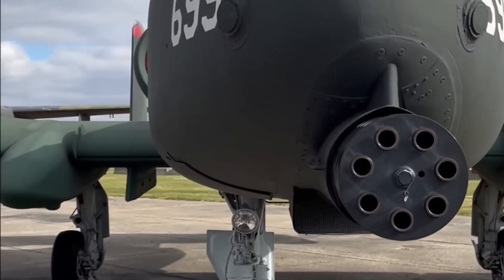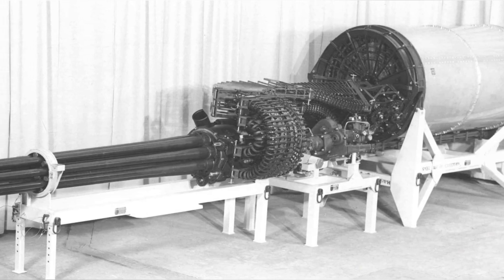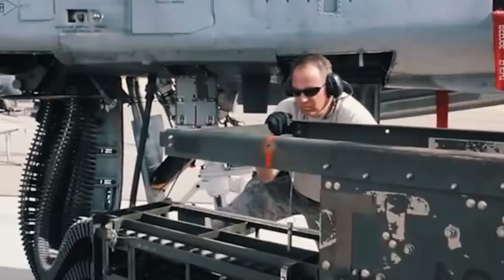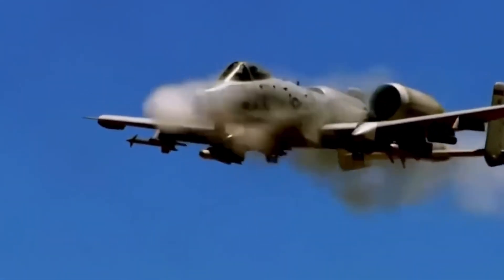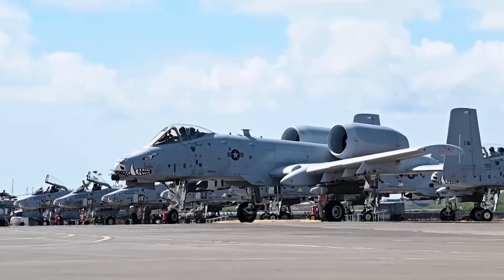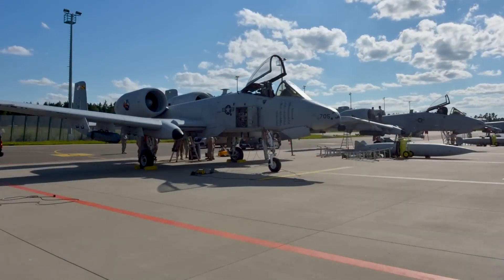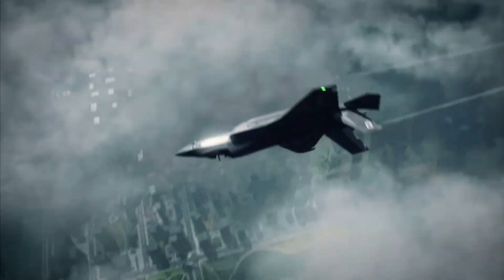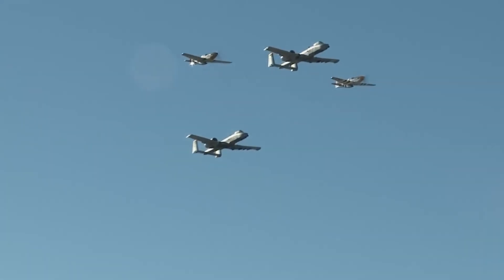Inside Look 👀 The GAU-8 3,900 Rounds Per Minute Tank Killer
Picture this: it's the early '70s, disco is king, and the U.S. Air Force needs a tank-killing superhero. The GAU-8 Avenger, is a seven-barrel Gatling gun that looks like it belongs in a sci-fi movie. Designed for the iconic A-10 Thunderbolt II, aka the "Warthog," This beast fires a whopping 3,900 rounds per minute. That's 65 rounds per second! Imagine the sound—like a thunderstorm on steroids. Today, we'll explore its raw power and why it makes tanks wish they had legs. Ready for some explosive fun? Let’s dive in!